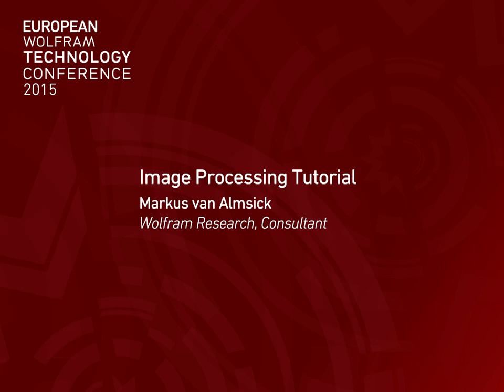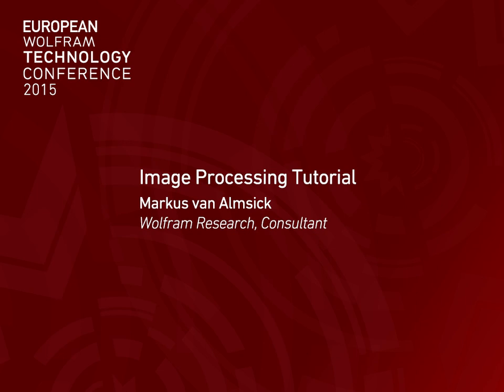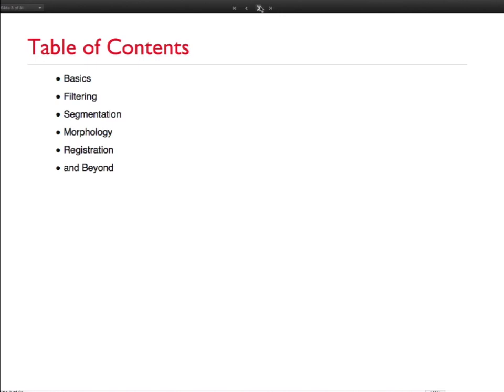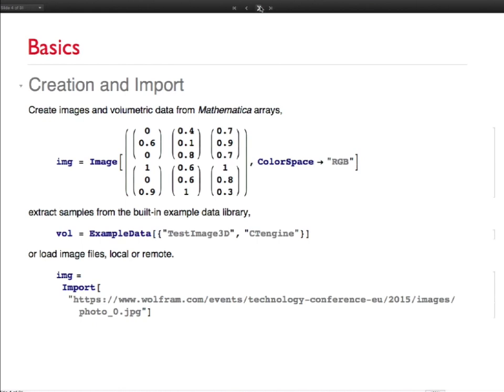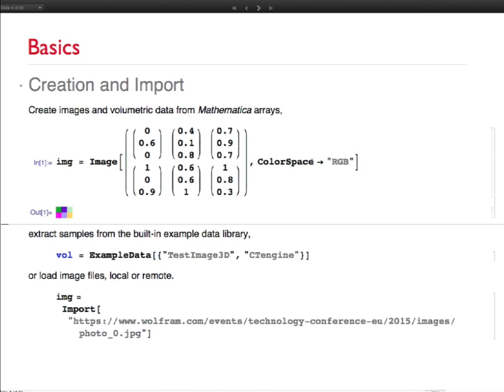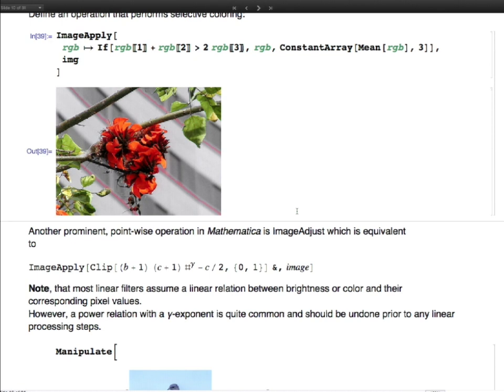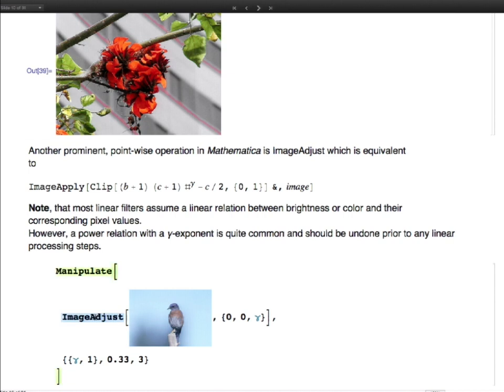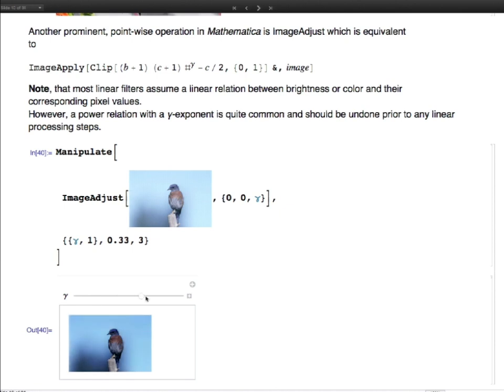Image Processing Tutorial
Marcus van Almsick

The European Wolfram Technology Conference featured both introductory and expert sessions on all major technologies and many applications made possible with Wolfram technology.

Learn to achieve insightful answers and make better decisions by injecting computation at every level in your data workflows. From capture to analysis to presentation or deployment, topics include the latest in data analysis, instant applications, hybrid cloud-desktop computation and deployment, and multi-paradigm data interfaces and unexpected computation ideas for your data.